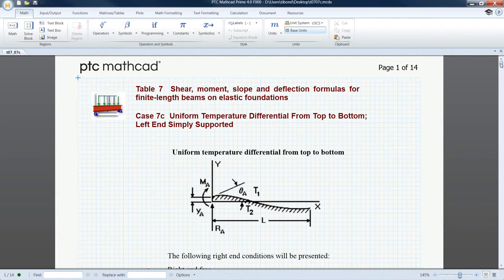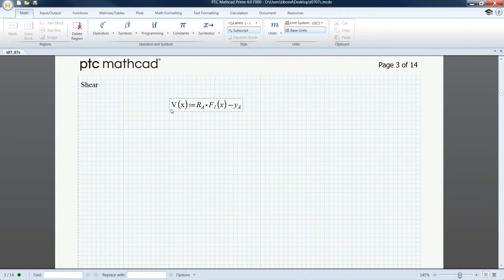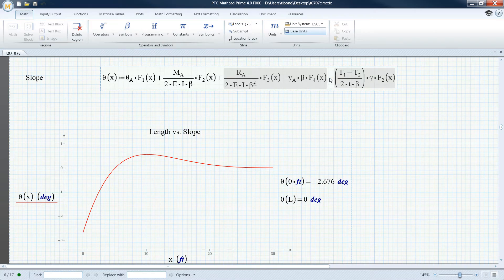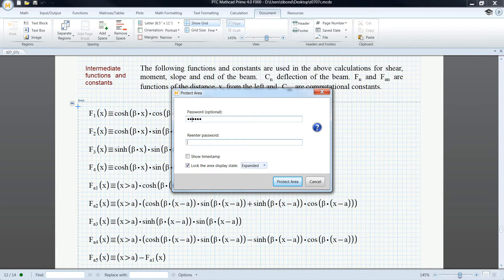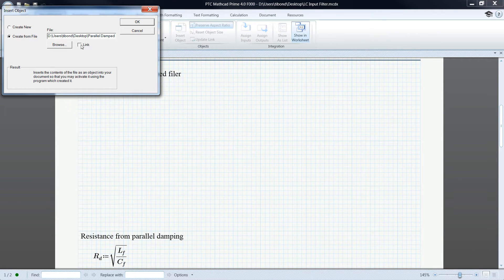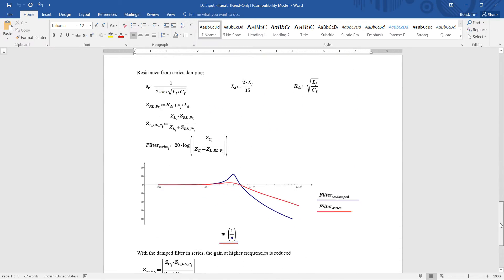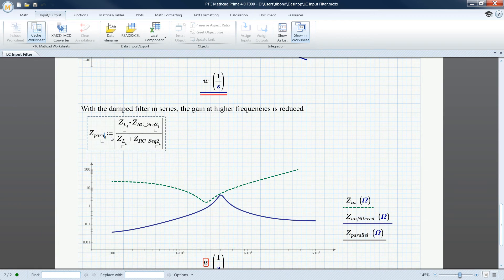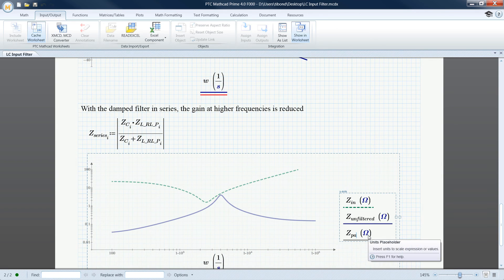What's new in Mathcad Prime 4.0?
Want to find out whats coming to Mathcad prime 4.0?  Check out this video to find out.